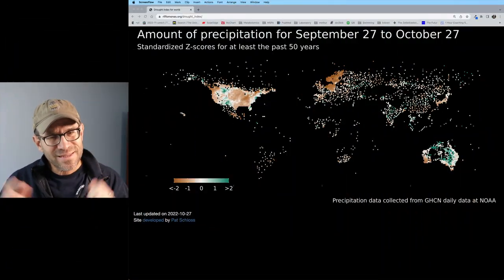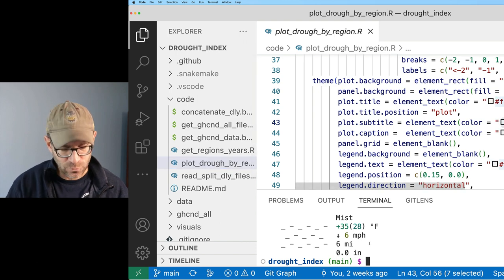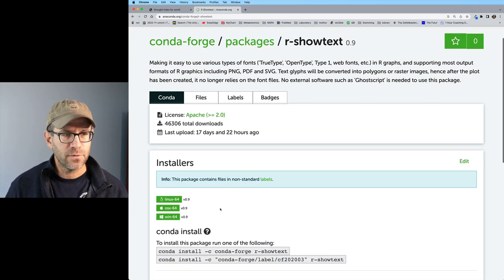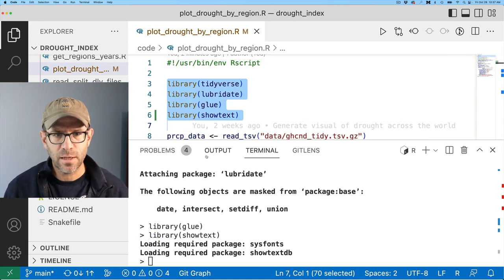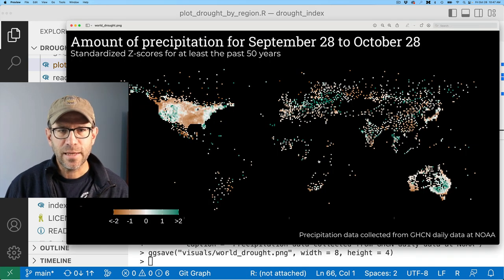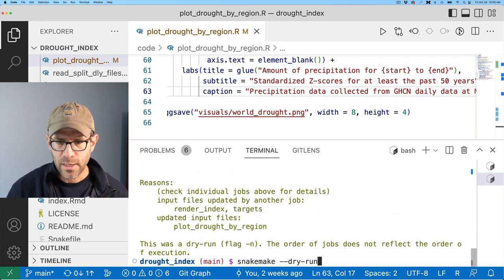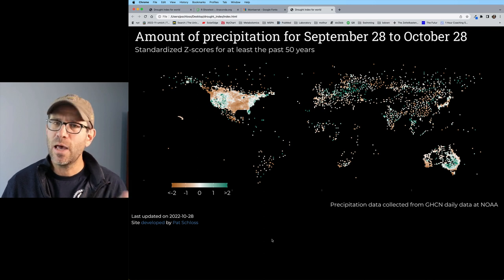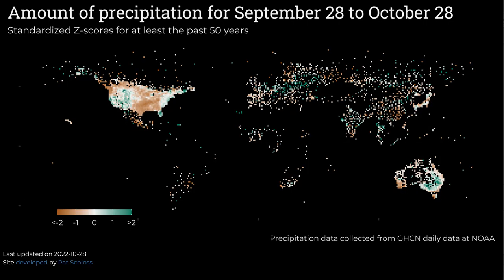How to use a custom font in R with showtext and google fonts (CC262)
The best way to make your R visuals stand out from all the rest is to use a custom font. This can easily be done using the showtext R package with google fonts. Pat will show you how you can customize your fonts for the different text elements of your figure and webpage. The overall goal of this project is to highlight reproducible research practices using a number of tools. The specific output from this project will be a map-based visual that shows the level of drought across the globe. The website we generate in this episode can be found

0:00 Introduction
3:01 Installing showtext
4:20 Picking and installing fonts from google fonts
7:42 Using google fonts on webpage